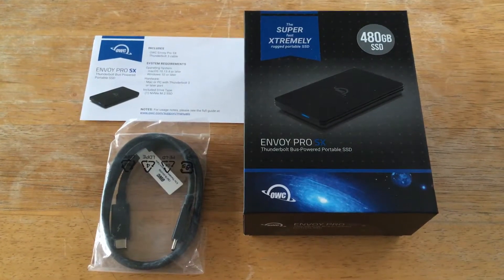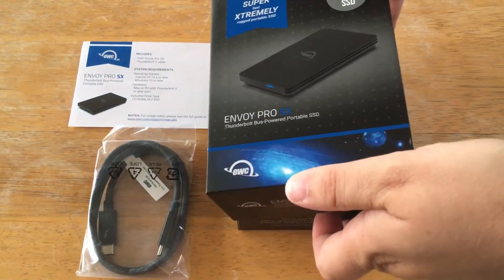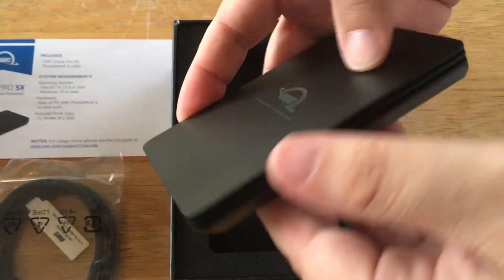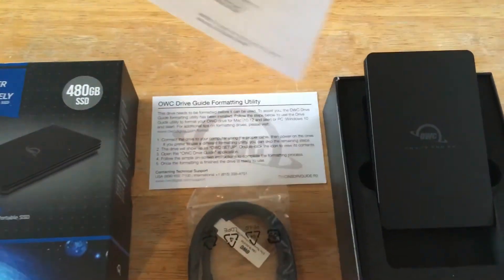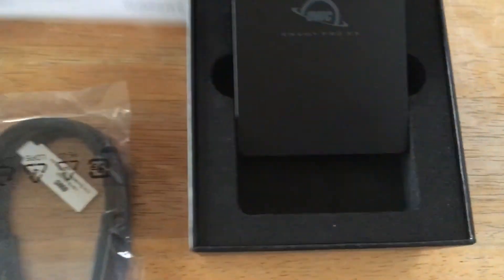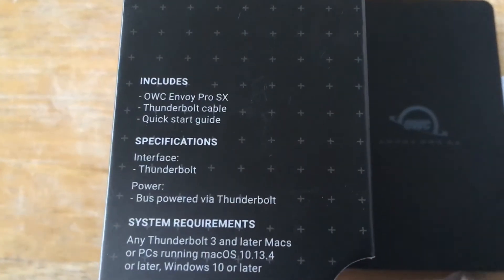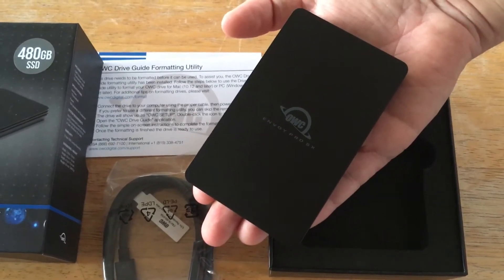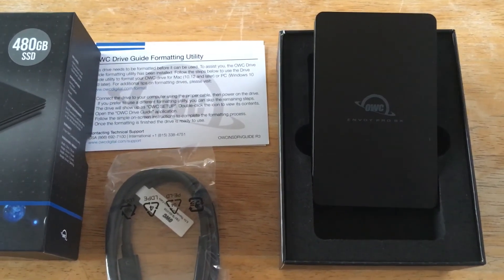OWC Envoy Pro SX 480GB NVMe M.2 SSD Thunderbolt 3 USB 4 Review 8-3-21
OWC Envoy Pro SX 480GB NVMe M.2 SSD Thunderbolt 3 USB 4 Review. This SSD from OWC is for review.

1st Look 👀! OWC’s New Envoy Pro SX 480GB NVMe M.2 SSD 💾 Thunderbolt 3 ⚡️ & USB 4 ⚙️ Compatible at 40Gbps. Works great with your new M1 Mac 🖥 & PC 💻 too. Its full aluminum block design keeps it quiet, fanless & able to effectively dissipate heat 🔥. As a documentary filmmaker 📹, I’ve found this drive to help save me time when working on edits.
- ⚡️ Xtreme real-world performance speeds up to 2847MB/s
- Super-fast: advanced OWC Aura Pro SSD storage technology with TRIM support combined with Thunderbolt delivers the fastest and most reliable performance available in a portable drive
- Super versatile: perfect for audio, video, photography, graphics, gaming, and general data storage/backup uses.
- Xtremely portable: bus-powered and smaller that most compact size smartphones
- Xtremely rugged: dust/drop/waterproof certified
- Silently cool: fanless, heat dissipating aluminum housing for distraction-free operation
- Secure: non-skid rubber feet keep drive in place
- Informative: LED for at glance confirmation of power and activity status
- Connected: included Thunderbolt cable plugs into Thunderbolt and USB4 Macs and PCs
- Photo, video, and document storage
Backups via Time Machine or File History
- Secondary/portable OS boot drive
- On-set project drive for editing dailies
- Multi-angled camera editing
- Explore your photo's potential in Affinity - - Photo and Adobe Photoshop
- Utilize large sample libraries within audio projects
- A portable Steam games library